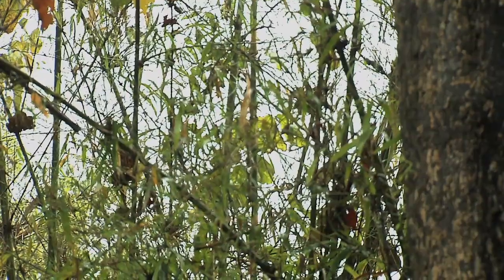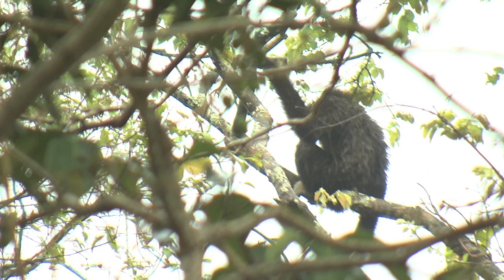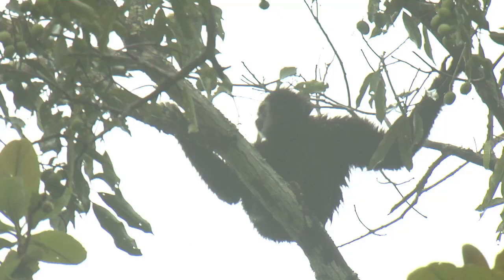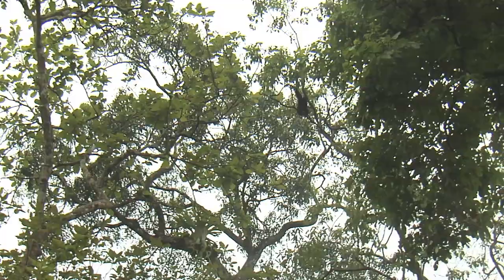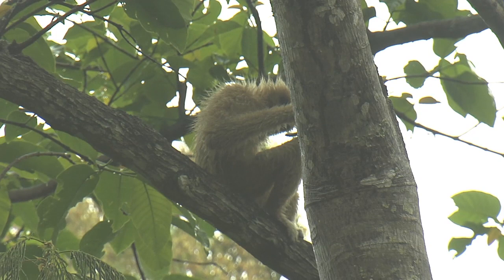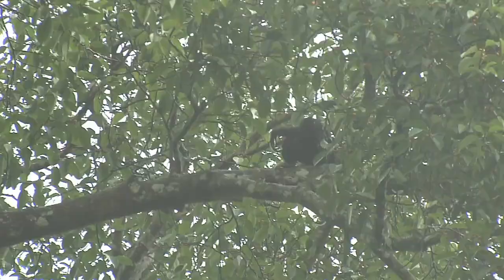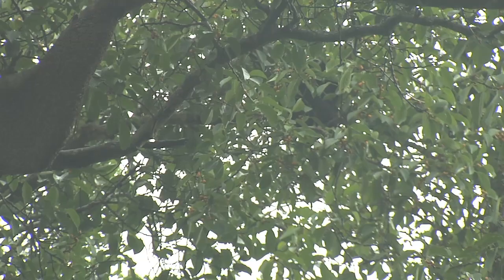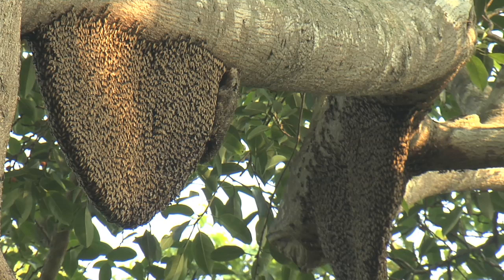White-handed Gibbons Wary of Bees in Huai Kha Khaeng Wildlife Sanctuary, Thailand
One day when I was in Huai Kha Khaeng Wildlife Sanctuary (เขตรักษาพันธุ์สัตว์ป่าห้วยขาแข้ง) in Thailand, there was quite a violent storm in the morning, with heavy rain. I couldn't get to my hide, so instead I started filming the rain and recording the thunder. After a while I became aware that there was a pair of white-handed gibbons in the trees nearby. I started to film them, and it soon became apparent that they were trying to get into a large fruiting fig tree.

White-handed gibbons are highly frugivorous, with fruit accounting for about 50% of their diet. However, there was a problem. The tree contained a large number of beehives, but it seemed that the gibbons realised that during the rain the bees would be subdued and not inclined to fly, so they took their chance to get into the tree. However, almost immediately after they got into the tree, the sun came out and the bees started to warm up. I think the gibbons only got about 5-10 minutes feeding before they were either spooked by the bees, or actually chased by the bees, and they were forced to make a very chaotic exit.

Species Liat
White-handed gibbon or Lar gibbon - Hylobates lar (ชะนีมือขาว)
NOTE: A recent revision of the primates of our region has described three sub-species of
white-handed gibbon in Thailand. The ones featured here are assigned to the sub-species:
Hylobates lar carpenteri